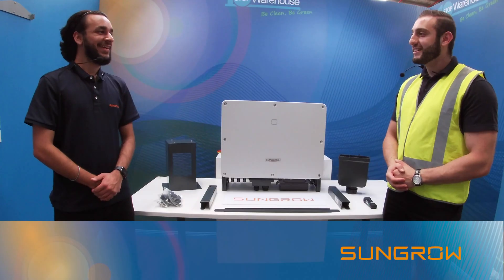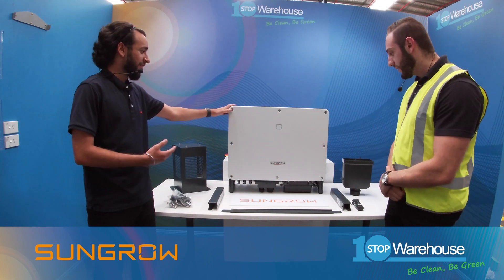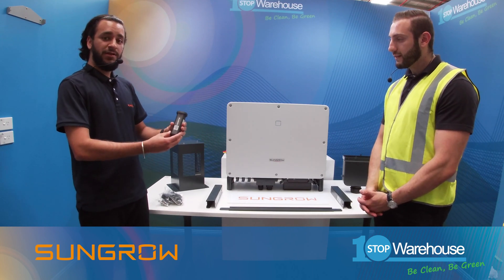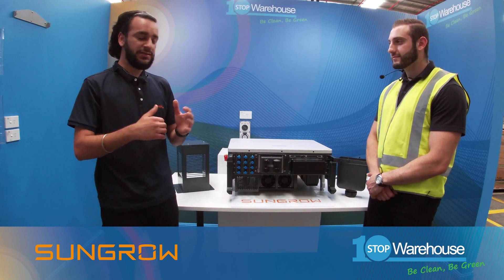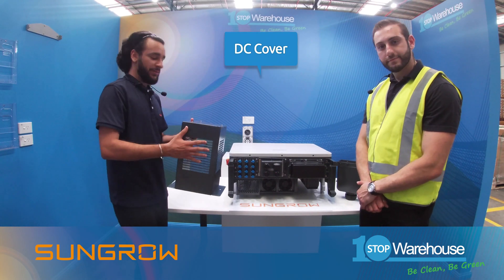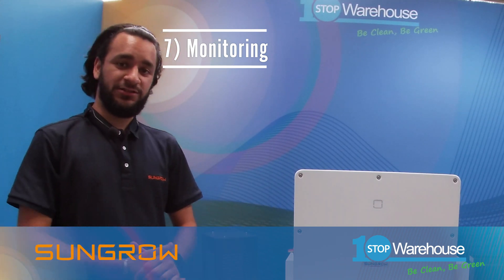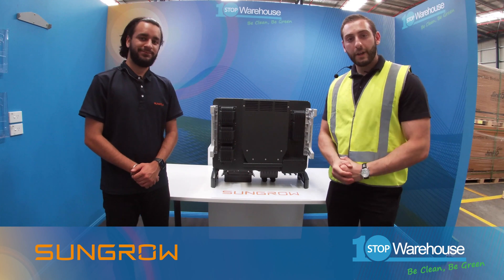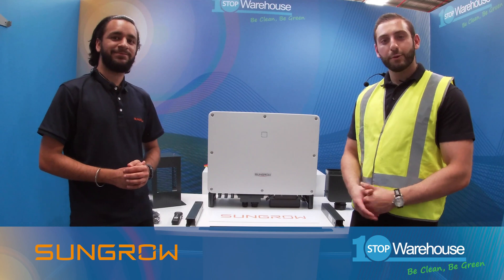Ten reasons why the Sungrow CX commercial inverters (30, 50 & 110kW) best inverters you can install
Ten reasons why the Sungrow CX commercial inverters (30, 50 & 110kW) are among the best inverters you can use for your commercial projects. One Stop Warehouse Technical Support Engineer, Ramsey Shamali and the Sungrow Technical Services Engineer, Jeet Sethi give you the breakdown.